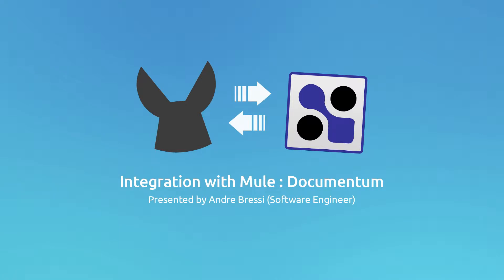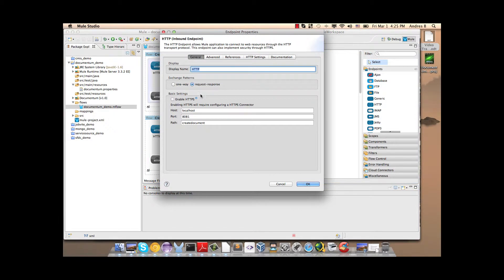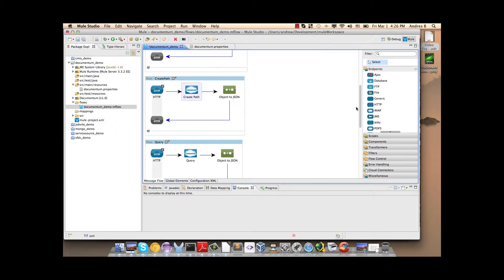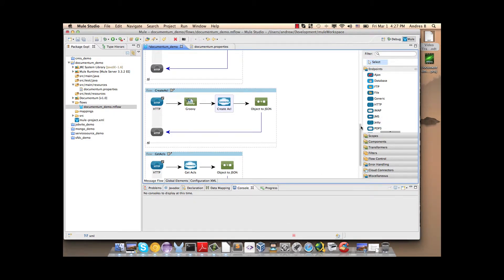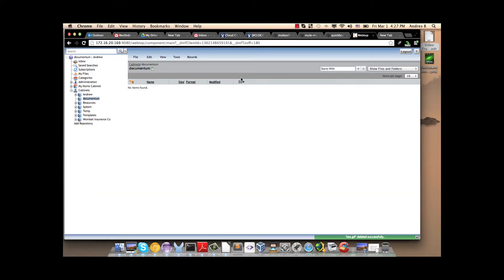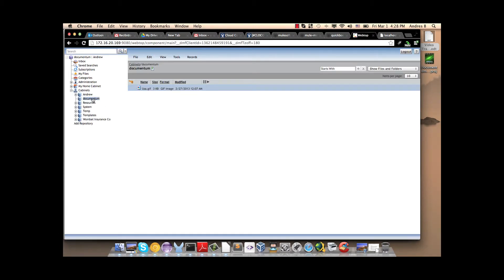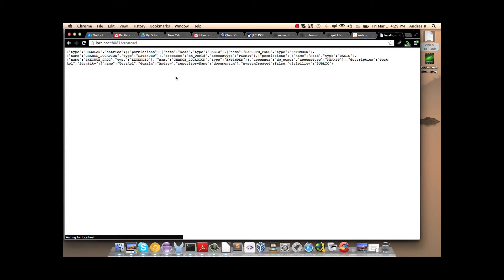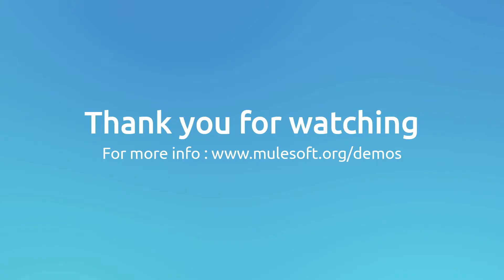Documentum Connector Demo | Documentum Integration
The Documentum connector facilitates migration and synchronization between different systems as well as adding additional functionality through "mashups".